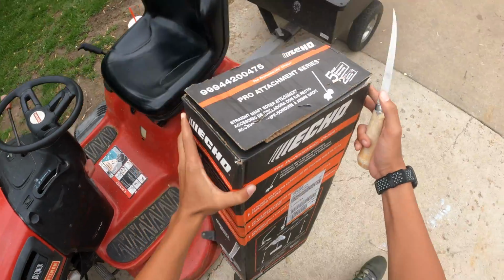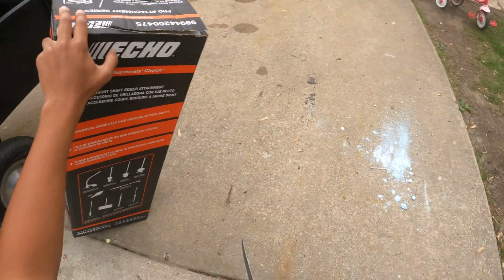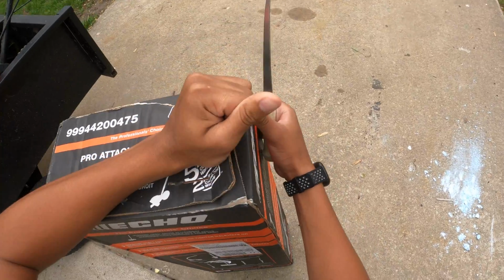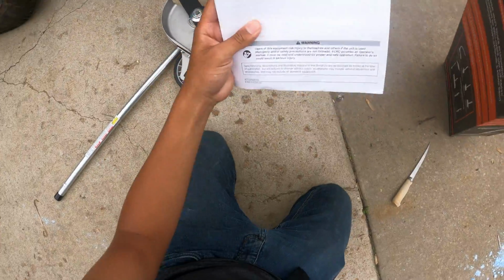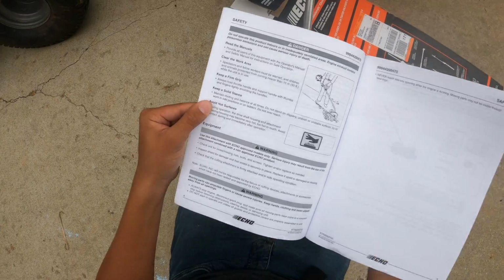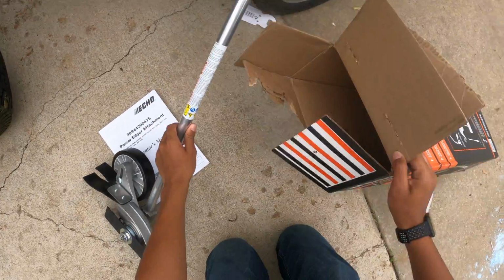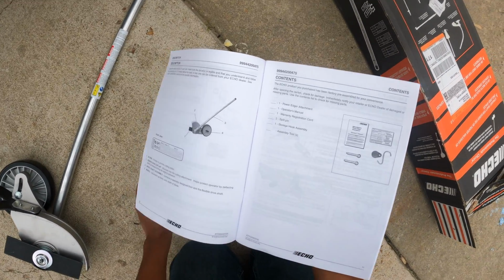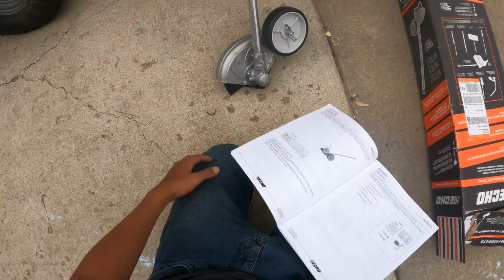New Echo PAS Edger Unboxing and Review| Great buy!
This is our unboxing and review of our new echo edger. We hope this helps!